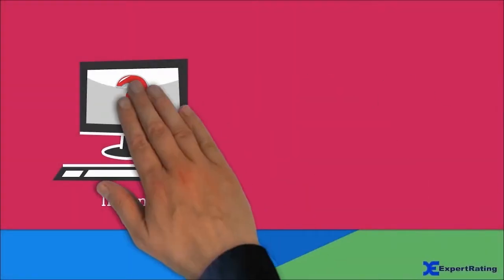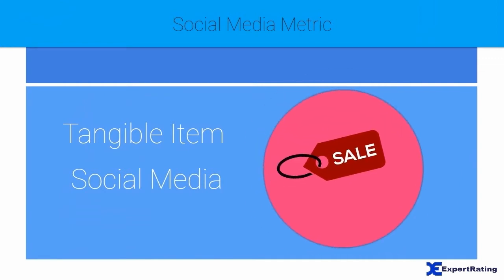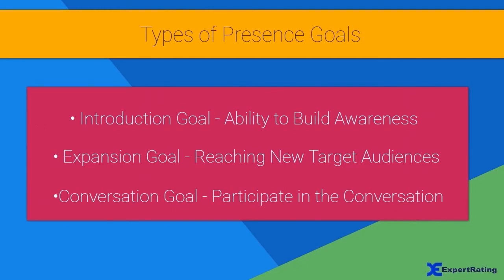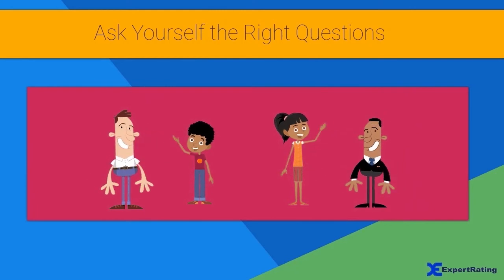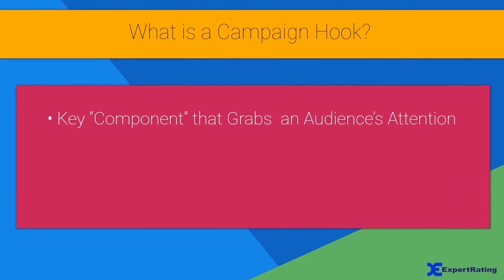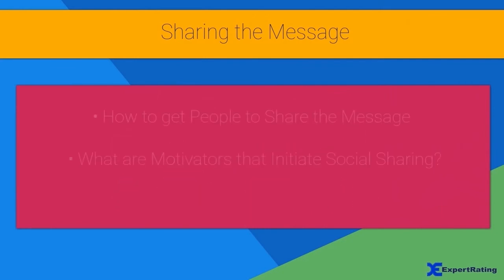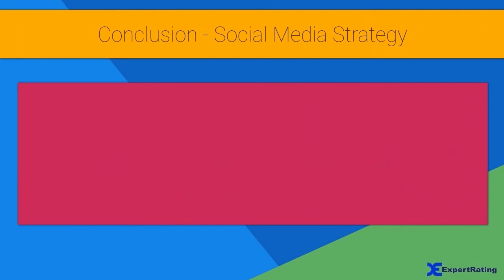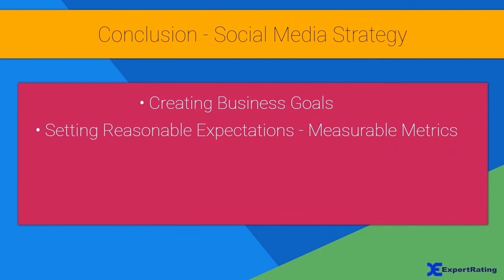Social Media Strategy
Introduction to Social Media Strategy